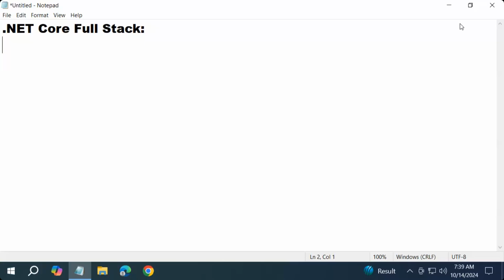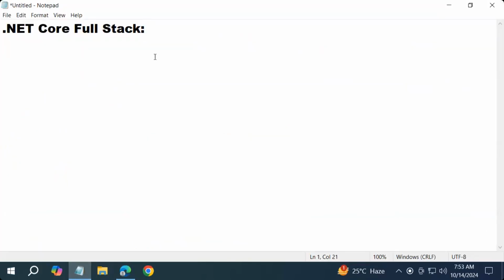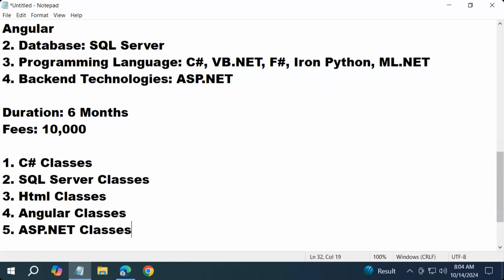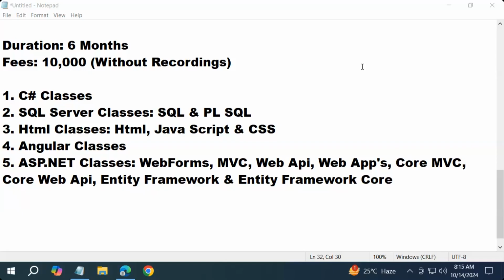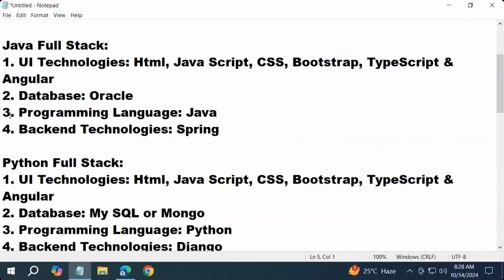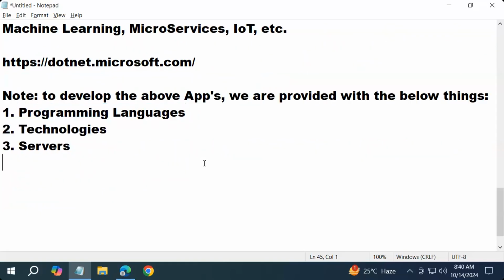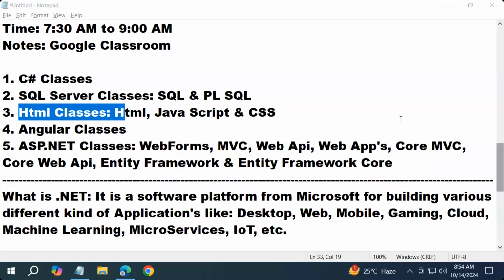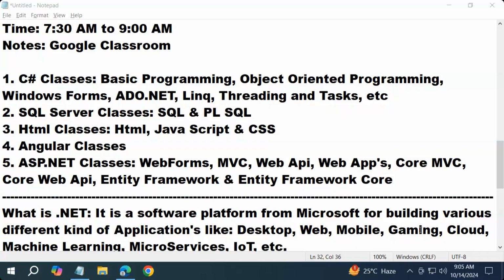C# Net & Full Stack Net @ 7:15 AM IST by Mr Bangar Raju Day-1